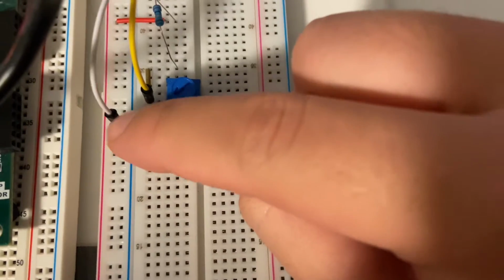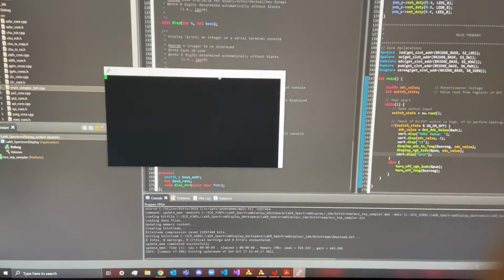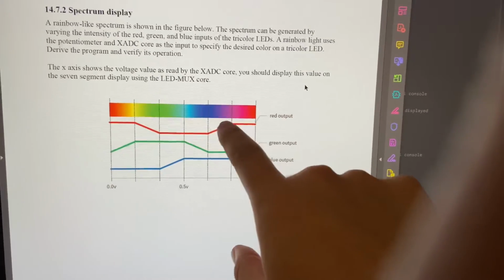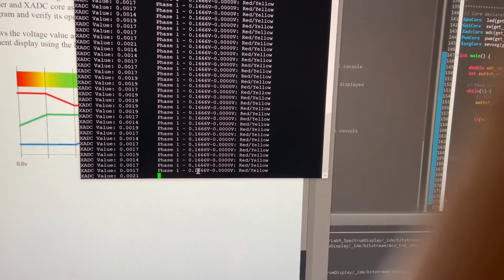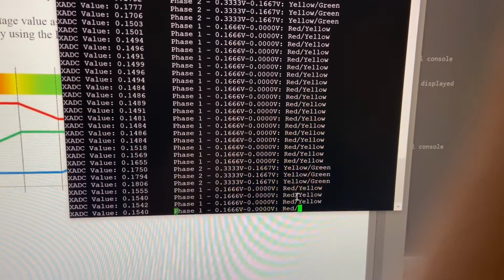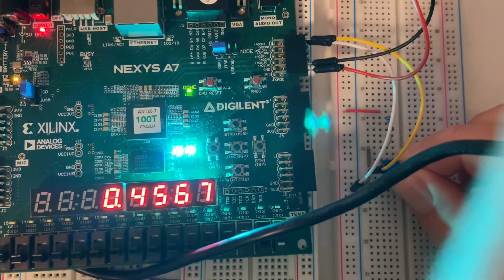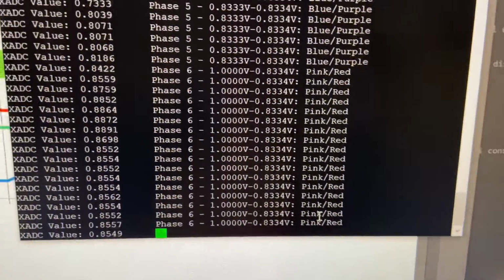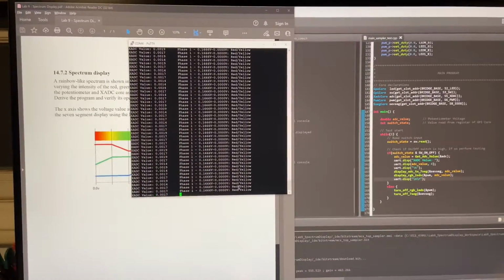ECE 4305L: Lab 9 - Spectrum Display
Cal Poly Pomona ECE Department
ECE 4305L - Advanced Digital Design Using SystemVerilog
Fall 2021
Professor Anas Salah Eddin

Software: Vivado 2019.2 and Vitis 2019.2
Hardware: Nexys Artix-7 100T development board, (1) 10k potentiometer, (1) 22k resistor, breadboard, and  jumper wires